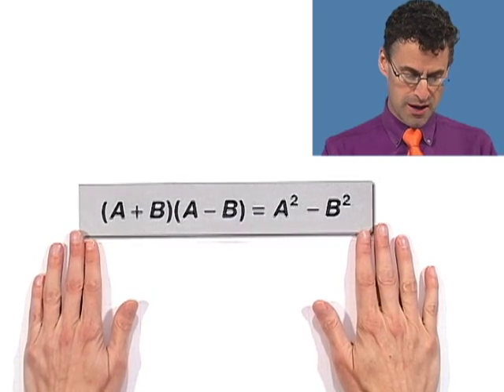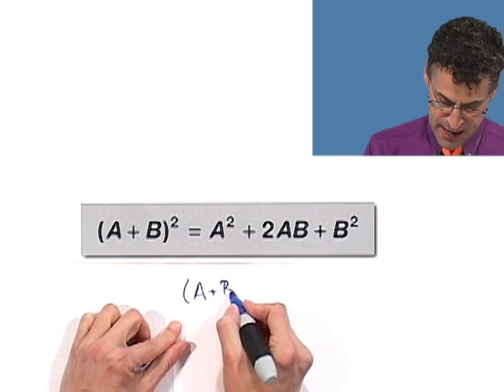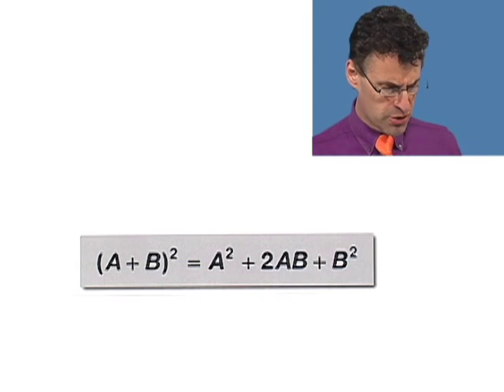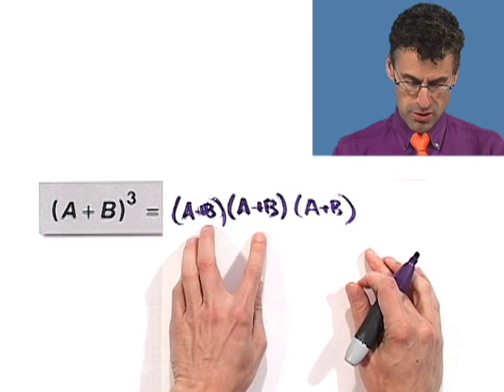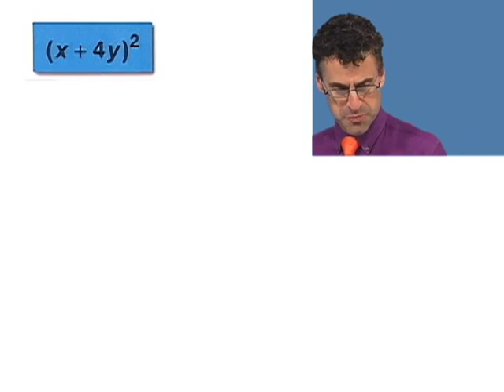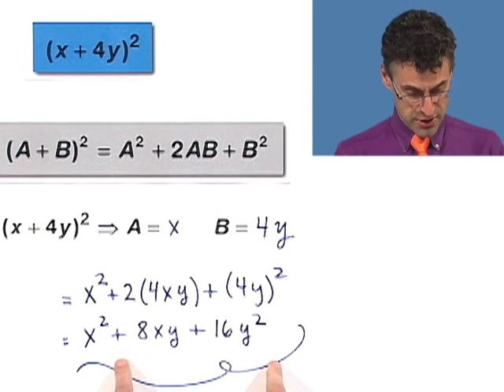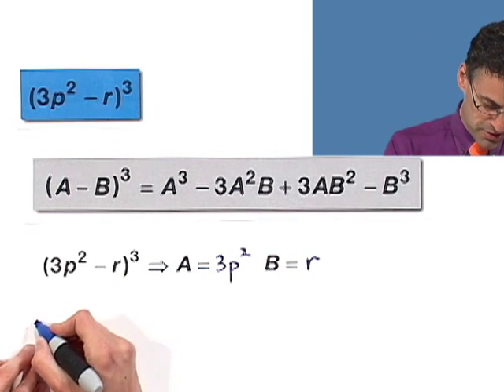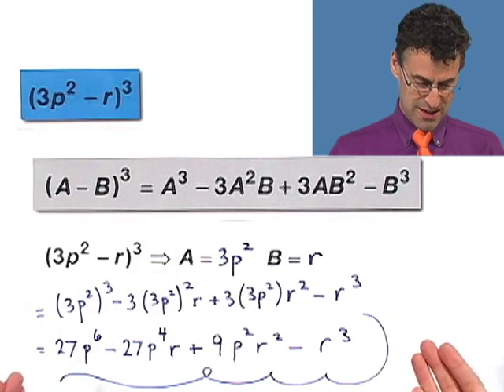Special Products of Binomials: Squares and Cubes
Chapter 1 Real Numbers and Their Properties, Subchapter 1.4 Polynomials